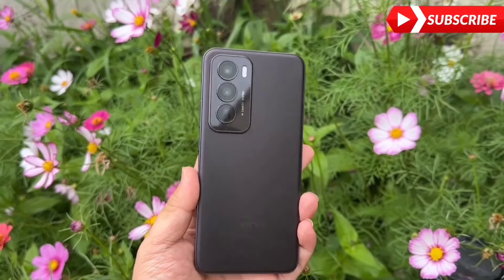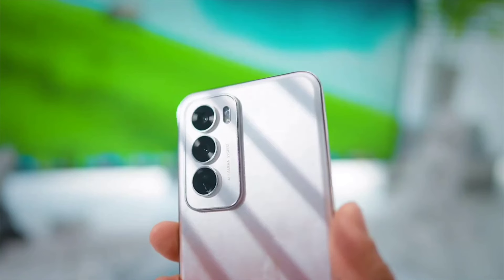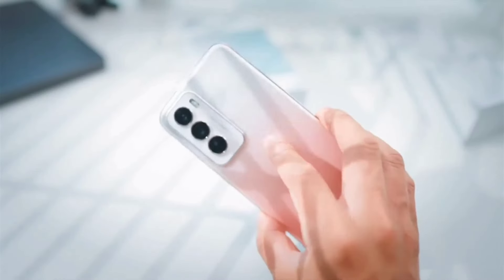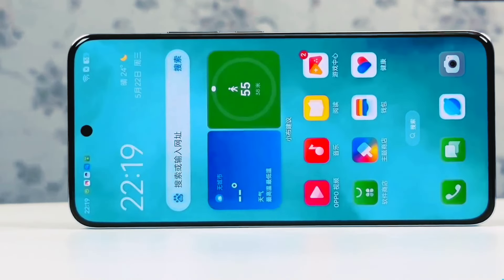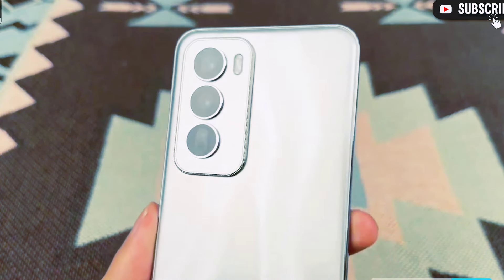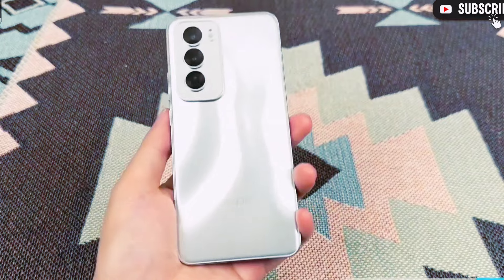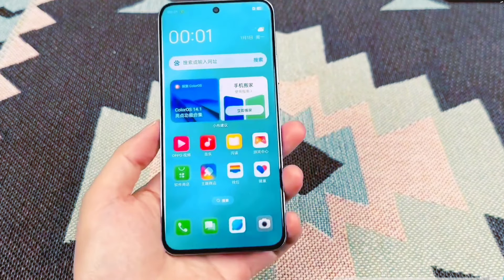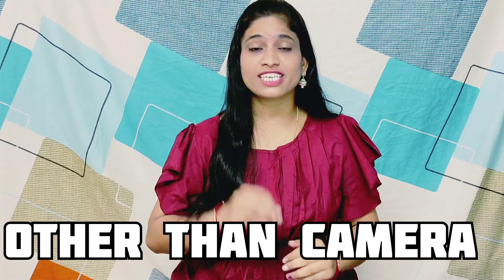Oppo Reno 12 Unboxing & Initial Impressions | AI Features | in Telugu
Welcome to our YouTube video showcasing the remarkable AI features of the Oppo Reno 12. Join us as we explore the advanced capabilities that artificial intelligence brings to this smartphone. From intelligent facial recognition for enhanced security to AI-powered scene recognition for stunning photography, the Oppo Reno 12 takes user experience to new heights. Discover how AI algorithms optimize performance, extend battery life, and provide personalized recommendations. Don't miss out on this in-depth look at the Oppo Reno 12's AI features.